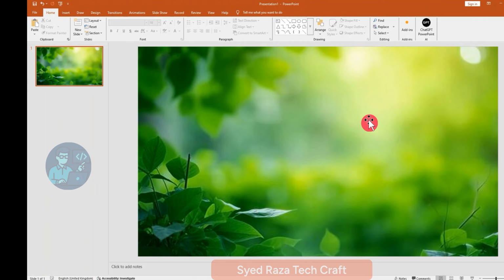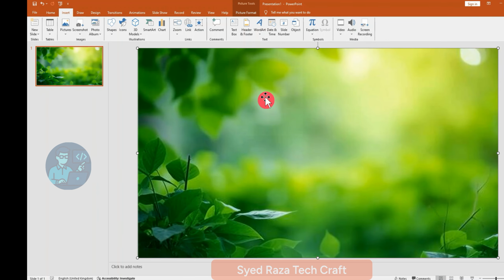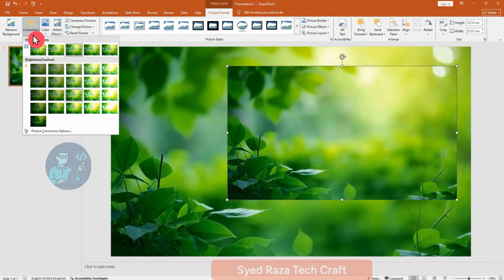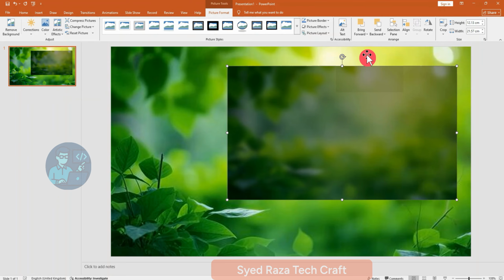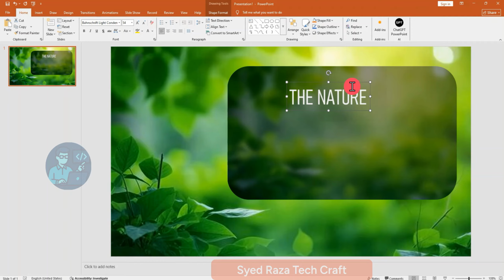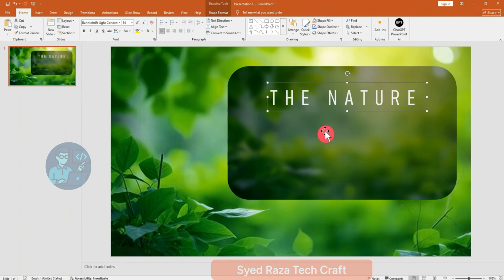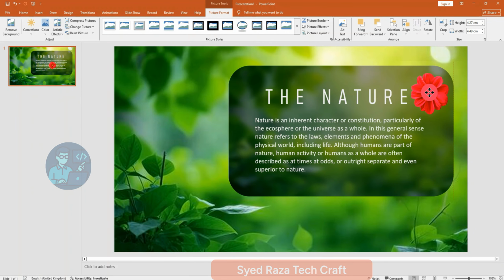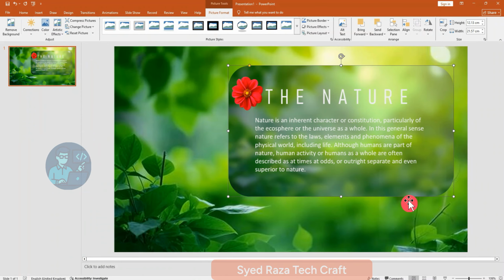PowerPoint Glass Overlay Effect | Modern Presentation Tutorial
Welcome to Syed Raza Tech Craft — your go-to channel for simple, practical, and beginner-friendly explanations of IT concepts, tools, and technologies.

Whether you’re learning networking, cloud computing, cybersecurity, or just want to understand how the internet works, this channel breaks down complex tech topics into easy-to-follow tips, visuals, and real-world examples.

💡 Here, you’ll find:
• Short explainers on core IT topics (HTTP, routers, DNS, cloud)
• Useful tips & tricks for using IT tools and services
• Simplified explanations of technical concepts for beginners